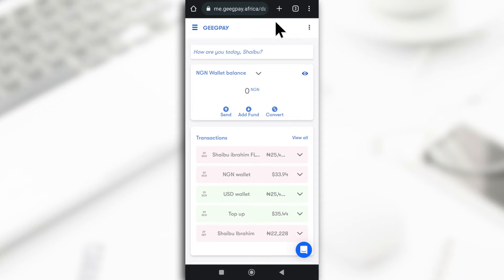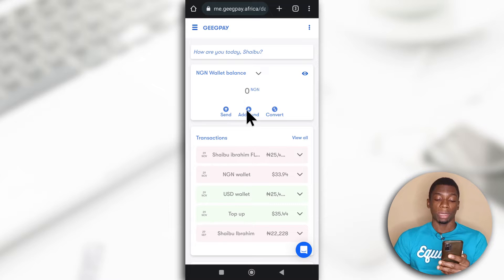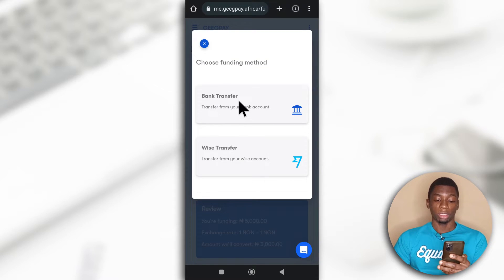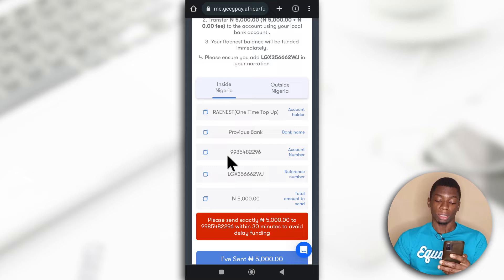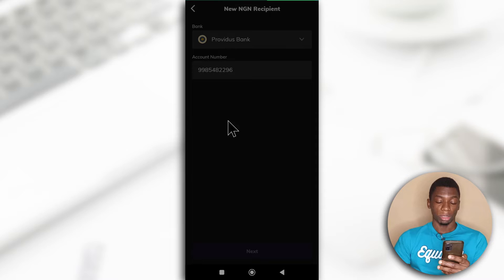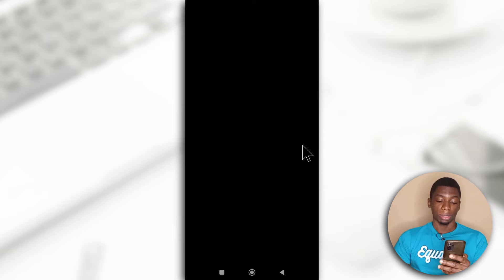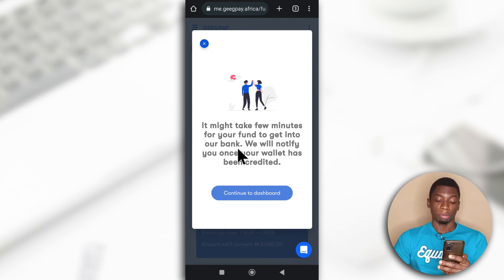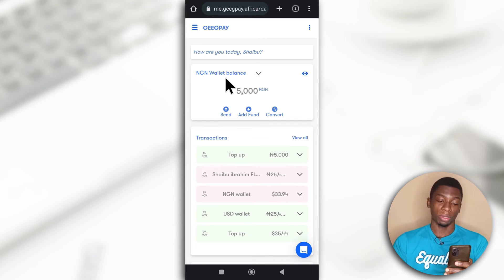How To Fund Your Geegpay Naira Wallet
I show you how to fund your Geegpay Naira wallet.

– – –💻 Tools & Equipment 💻– – –